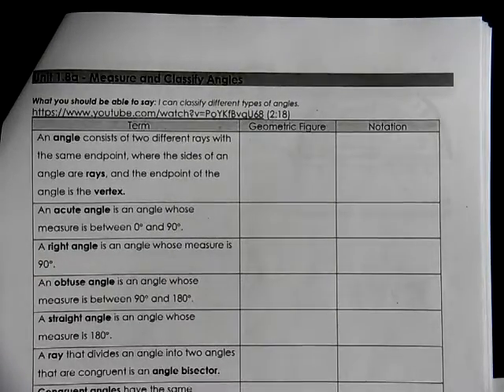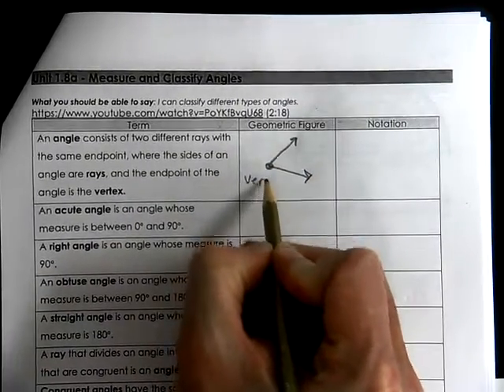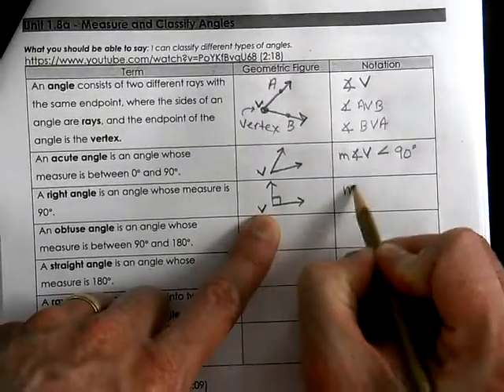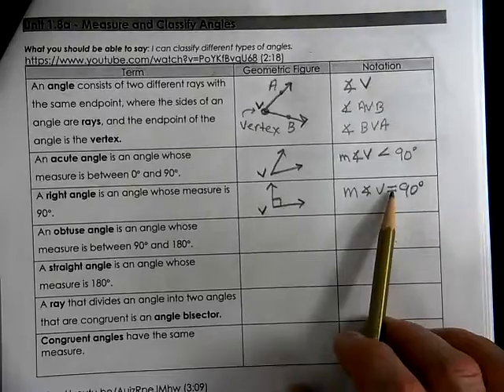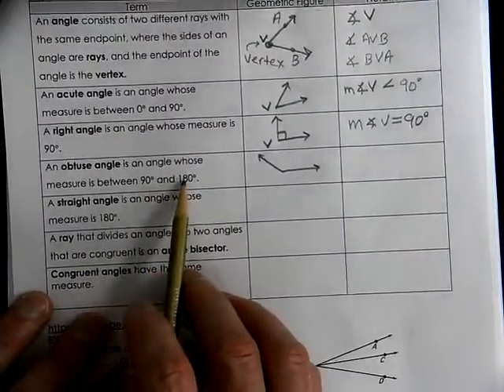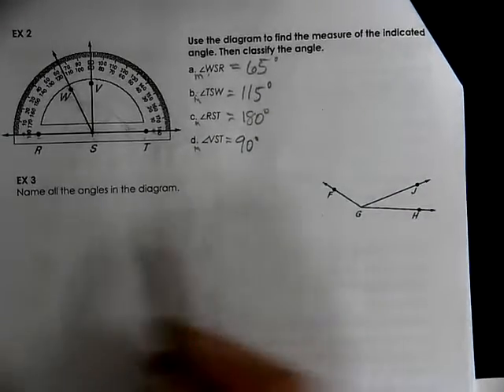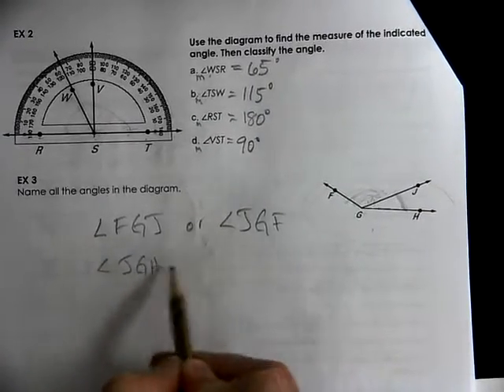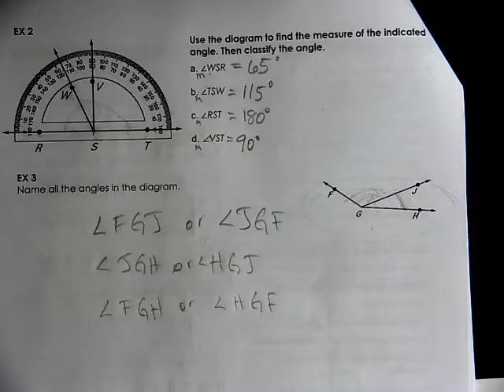Geometry U1 8a Classifying Angles